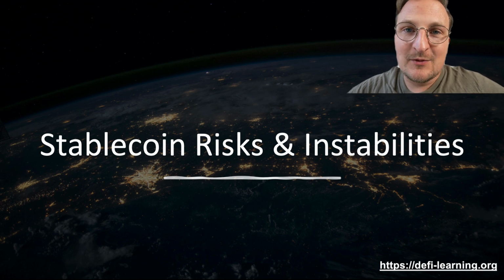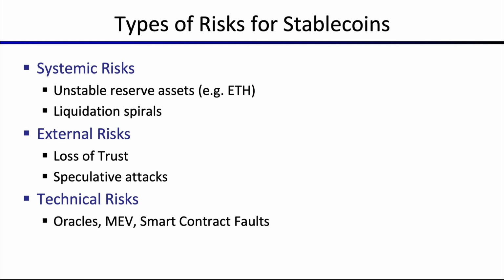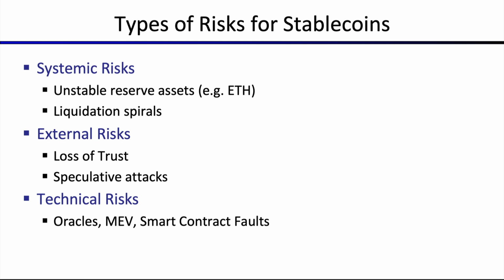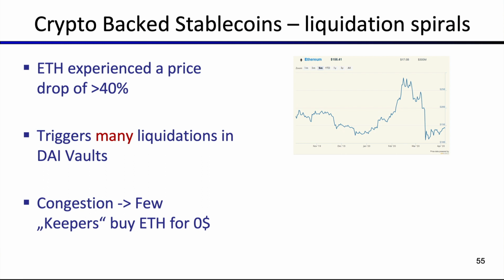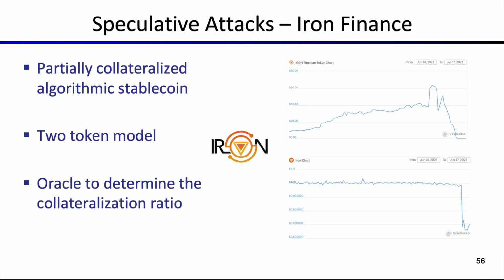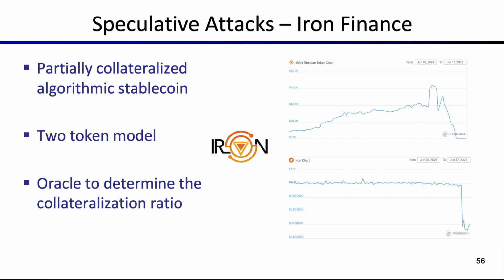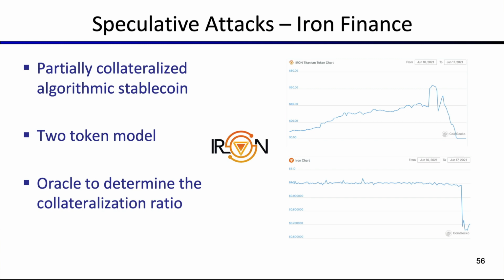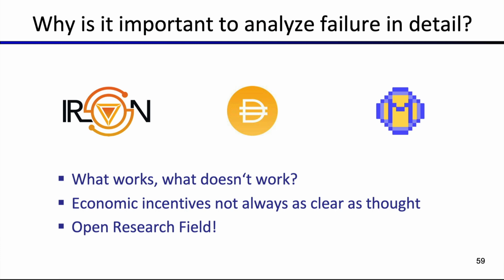Lec 7.7 Stablecoin Risks & Instabilities